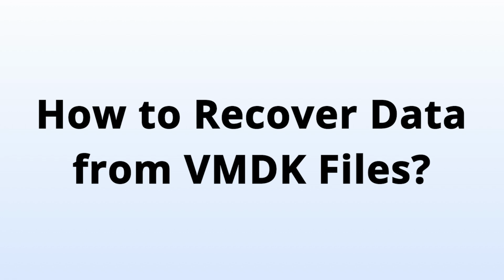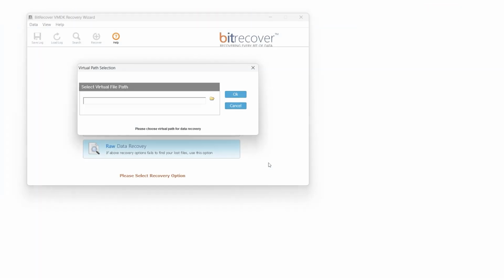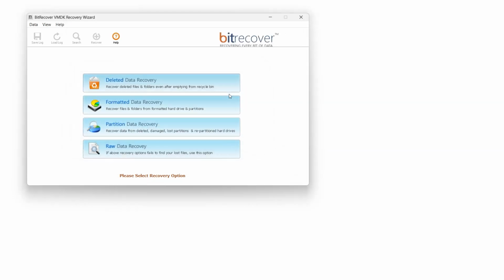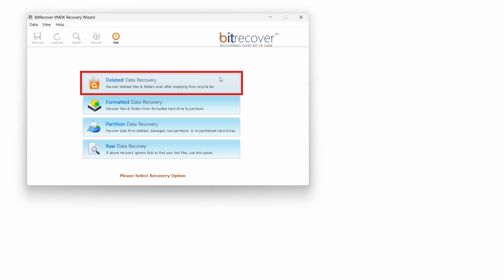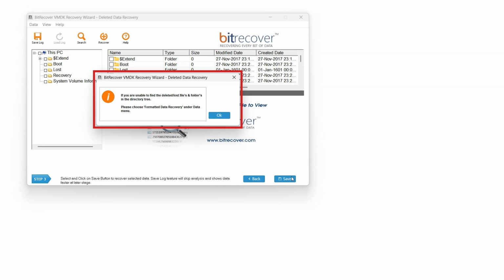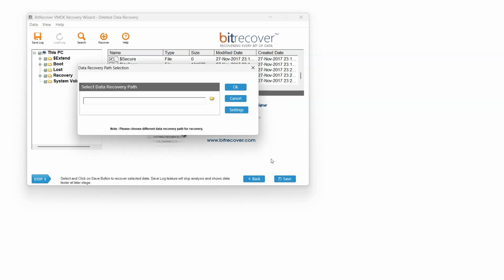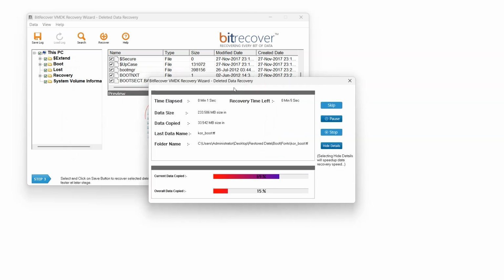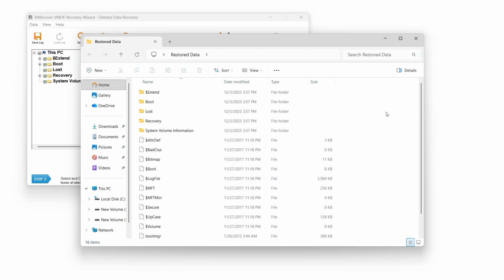Learn How to Recover VMDK Files Easily | VMDK Recovery Tool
Struggling to repair, open, extract, and access crucial data from damaged and corrupted VMDK files? Such files can become corrupted for various reasons, such as storage failures, unexpected shutdowns, or transfer issues, rendering them completely inaccessible. But don’t worry, because in this comprehensive video tutorial, we will walk you through each step on how easily you can repair your VMDK files without stressing about the risk of data loss.

The robust *BitRecover VMDK Recovery Tool* is an automated solution designed to repair and recover deleted, corrupted, or lost data from all kinds of VMDK disk files. Whether users’ files are designated from VMware ESXi, VirtualBox, VMware Workstation, or any other platform, the advanced tool safely recovers the data without hindering information during the process.

*Explore the Amazing Features of the Professional Tool*
1. Repair information from damaged, corrupted, or VMDK files that are not accessible.
2. Easily recovers deleted folders and files even from resized or formatted disks.
3. Provides the option of previewing selected files for a last-minute check before processing further.
4. Ensures to sustain and protect of the integrity of the data during and after the recovery process.
5. Works compatibly with all VirtualBox versions and VMware, including ESXi, Workstation, Fusion, and many more.

*Follow the Steps to Recover Damaged VMDK Files*
1. Download and launch the tool
2. Choose files or folders, or repair, or recover
3. Select one of the options given
4. Add the required files
5. Click *“OK”* on the pop-up
6. Finally, save the recovered files in a preferred location